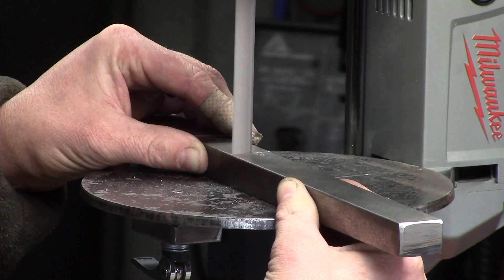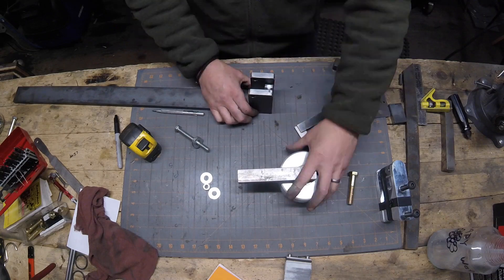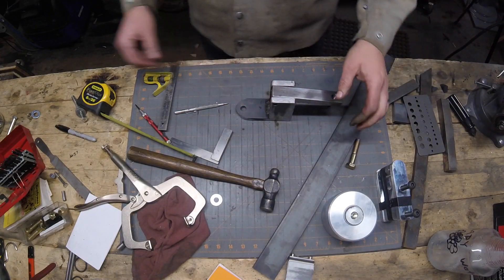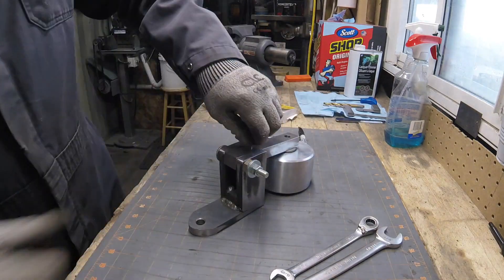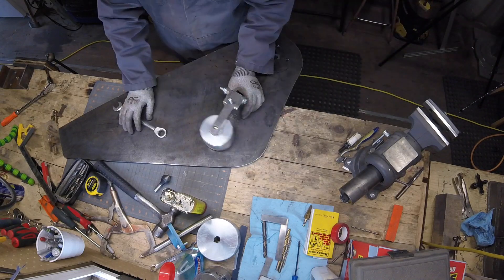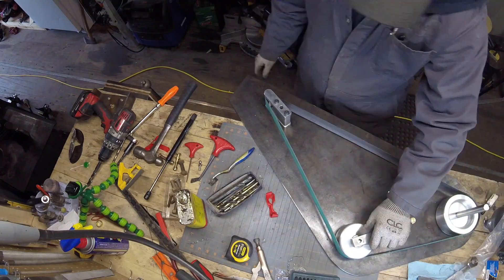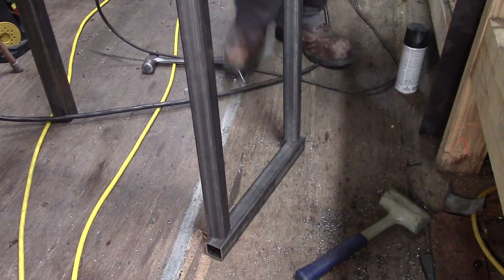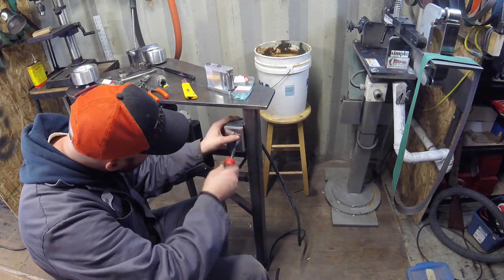Making a 2 X 72 horizontal belt grinder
Official Simple Little Life video of: Making a 2 X 72 horizontal belt grinder. Here's how I made my 2 X 72 horizontal belt grinder.

This build wasn't overly complicated but it's a great addition to the shop and nice have have beside my KMG vertical belt grinder.